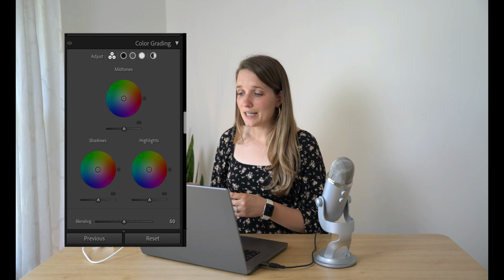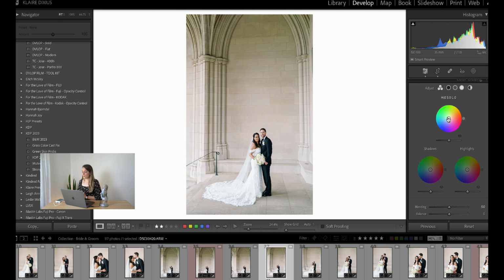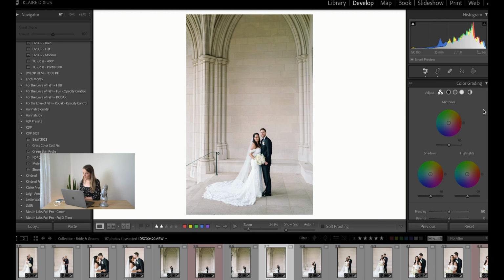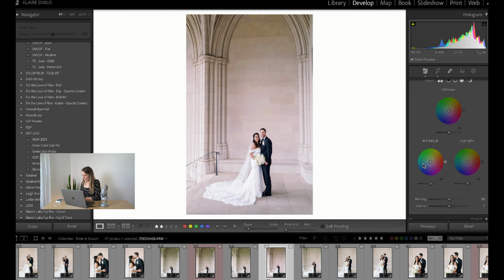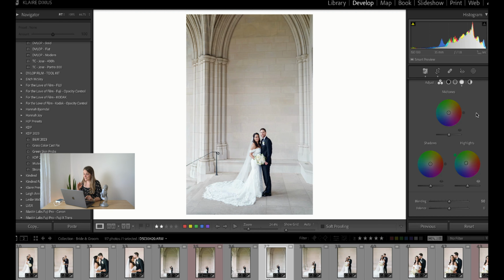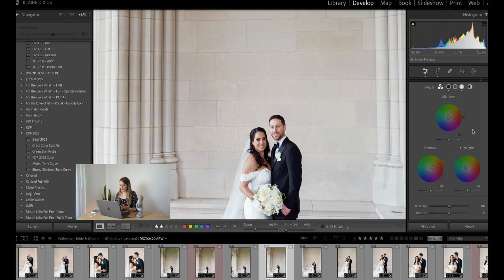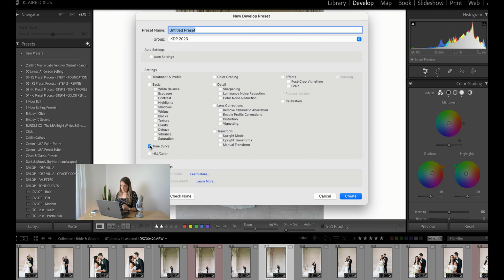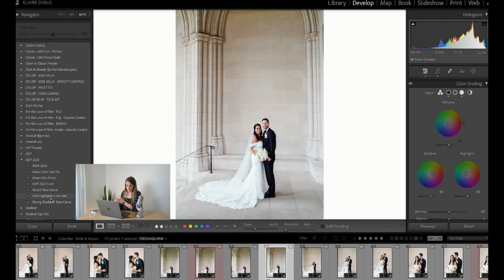How to Use COLOR GRADING in Lightroom! (Day 6 of 20: Lightroom Tips for Photographers)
Day 1: Lightroom Classic VERSUS Lightroom CC
Day 2: How to Organize Images In Lightroom
Day 3: How to Read the Histogram In Lightroom
Day 4: How To Use the Tone Curve In Lightroom
Day 5: Get A Great White Balance FAST in Lightroom!
Day 6: How to Use COLOR GRADING in Lightroom!
Day 7:
Day 8:
Day 9:
Day 10:
Day 11:
Day 12:
Day 13:
Day 14:
Day 15:
Day 16:
Day 17:
Day 18:
Day 19:
Day 20:

WEDDING DAY GEAR:
▸ SONY BODY #1
▸ SONY BODY #2
▸ SONY 24-70
▸ SONY 50MM 1.2
▸ GODOX FLASHES
▸ ROLLING BAG
▸ FAV MEMORY CARDS